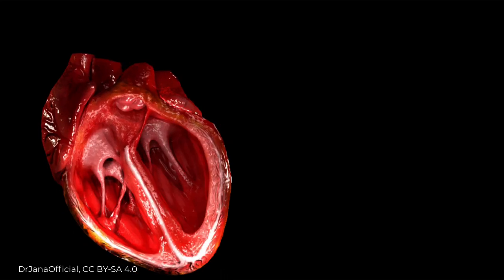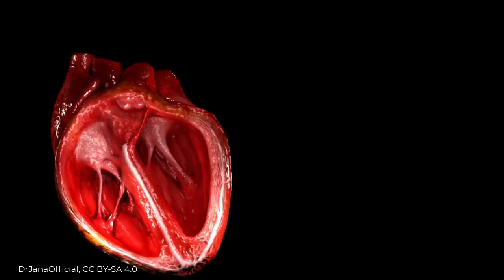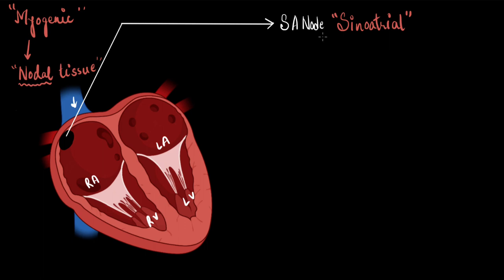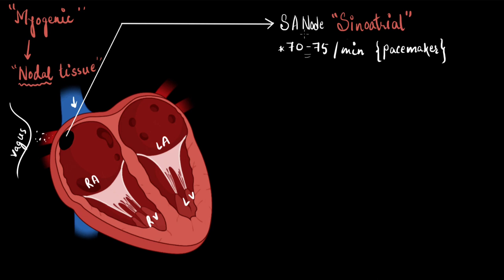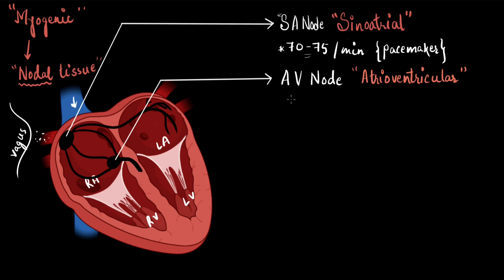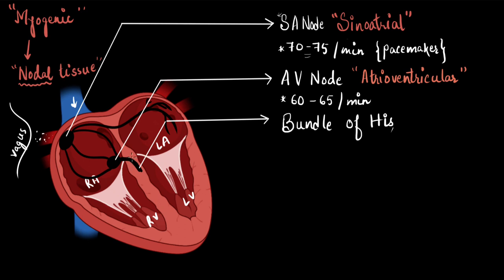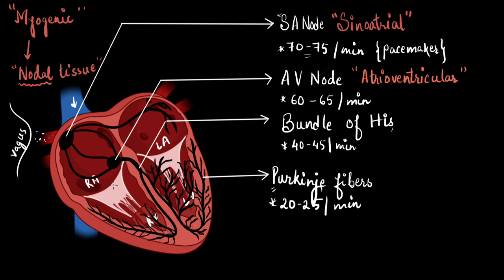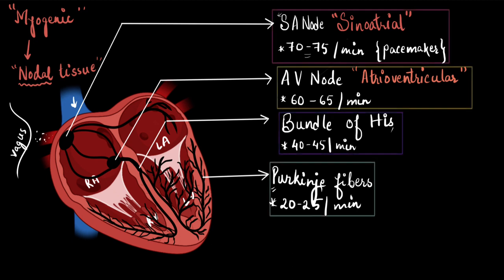The nodal tissue of the heart | Body fluids and circulation | Biology | Khan Academy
Let's understand how electrical impulses run through our heart - through the nodal tissues.

00:00 Introduction
01:36 SA Node
03:50 AV Node
04:38 Bundle of His
05:24 Purkinje fibers
07:03 Summary

Master the concept of “Circulatory pathways” through practice exercises and videos